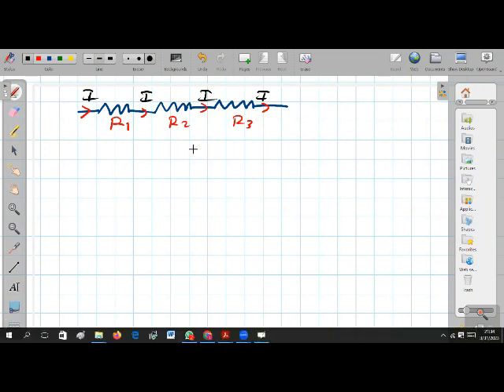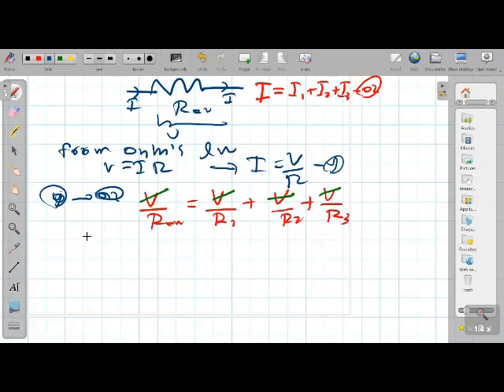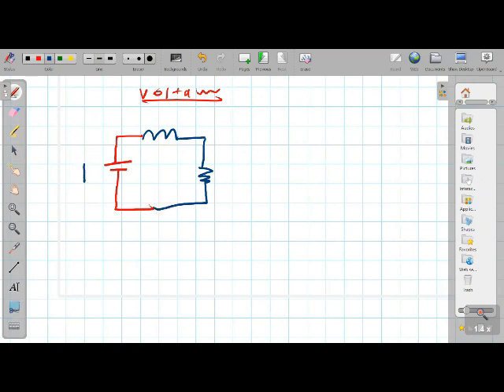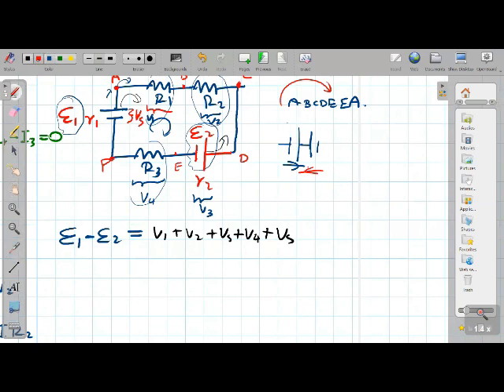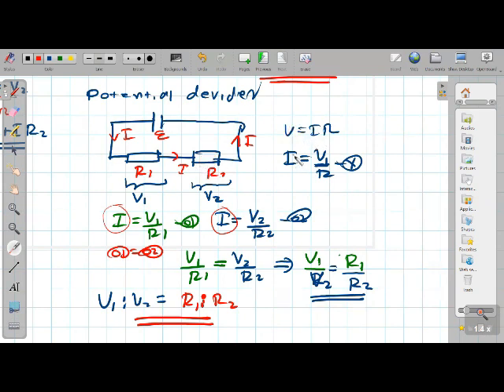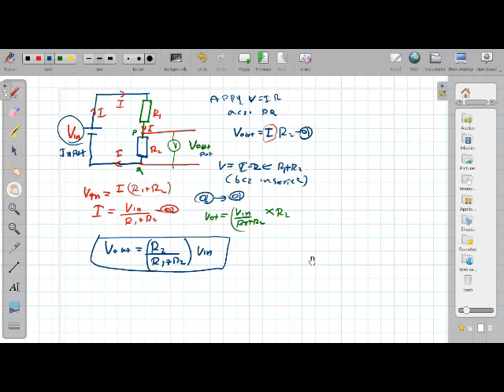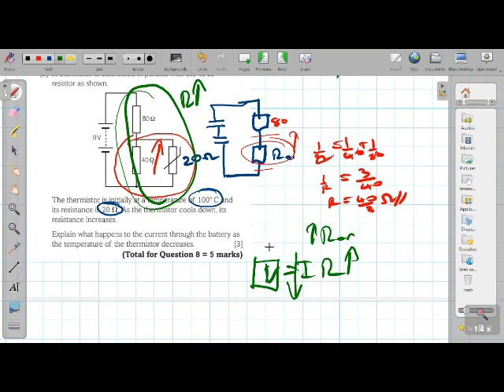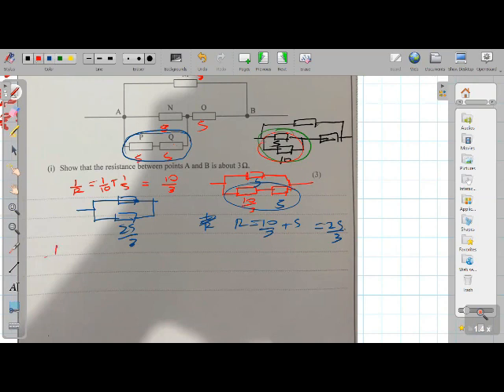Electricity Edecxel physics AS class recording